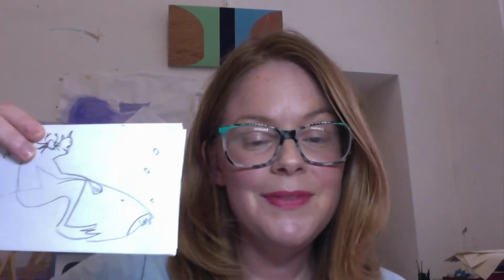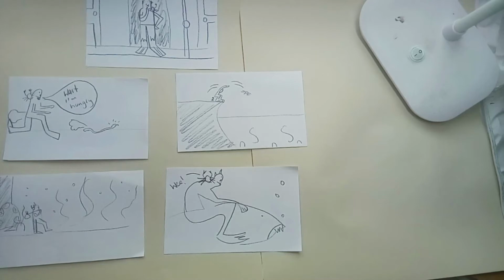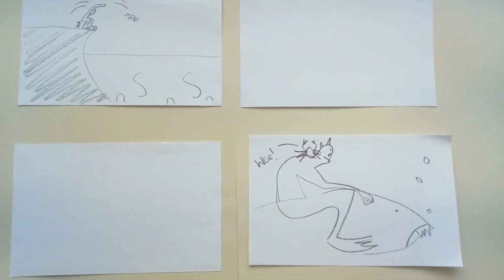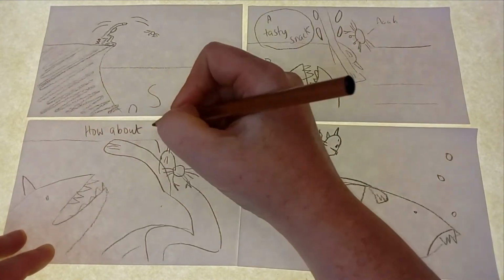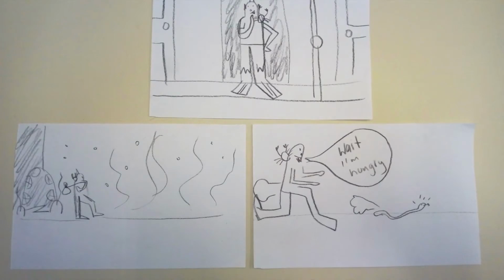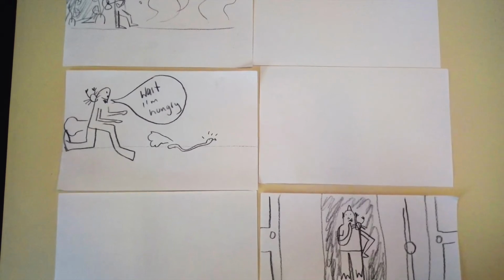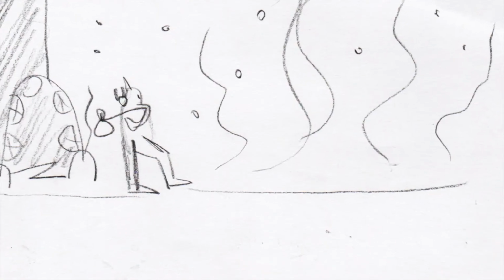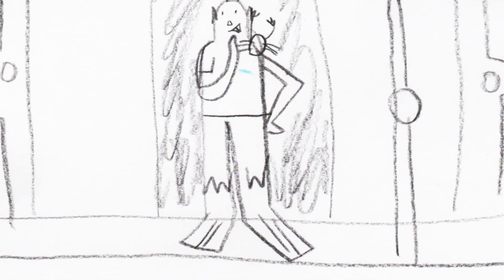How to Make a Comic #4 with Melanie Whelan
“How to Make a Comic” is a series of four workshops with illustrator Melanie Whelan and the Linenhall Arts Centre. Designed for children and young people the workshops cover areas including character creation, world building, and story making.

In this, the fourth installment, the focus is on creating a four panel comic and a six panel comic. You'll need the single panel drawings you created during the third episode,  the left over small blank sheets of paper, and a pencil or markers.

Melanie Whelan is an Irish Illustrator and writer based at the Custom House Studios in Westport co. Mayo.

Melanie received an MA in Authorial Illustration at the University of Falmouth, Cornwall. In Cornwall, Melanie began to think about landscape, and how we as humans relate to the land around us. This curiosity underpins her work. From a children’s book to a graphic novel. The format is different but both explore the same theme.

Last summer Melanie published her first children’s book: ‘The Mountain that moved’. This is a story designed to create empathy in the reader towards our landscape. The book was published by Badly Made Books in Cork. In keeping with the environmental theme of the book, the book has been printed using a ‘Risograph’ printer which uses soya based inks.